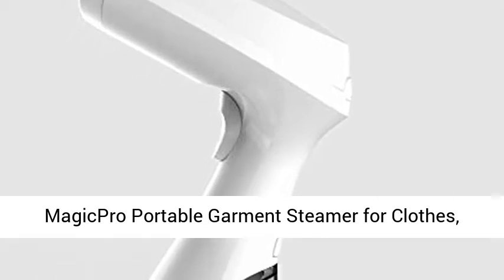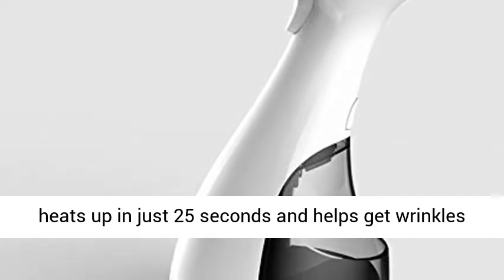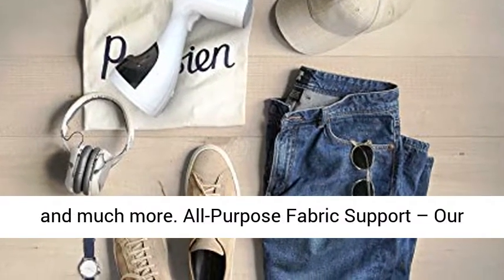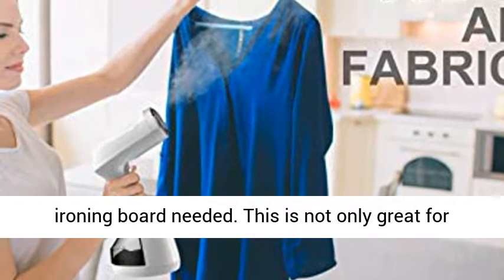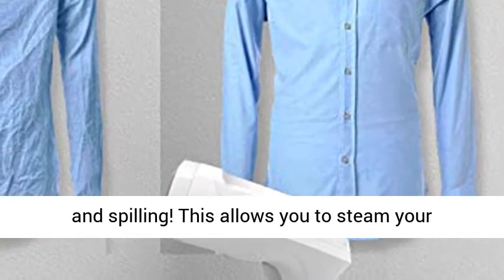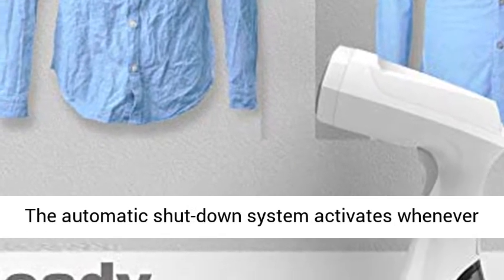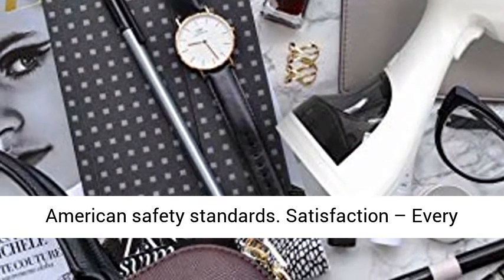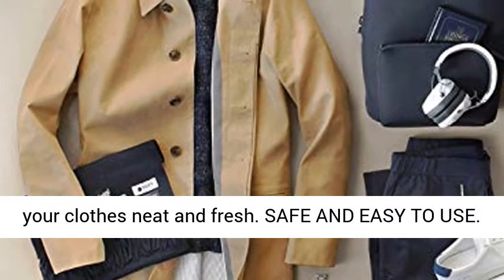MagicPro Portable Garment Steamer for Clothes-Garments Fabrics Removes Wrinkles for Fresh Clothing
👉⬇ Click here for the best price:

Handheld Wrinkle Remover – This portable garment steamer heats up in just 25 seconds and helps get wrinkles out of clothes and fabrics quickly for a fresh, crease-free look. This steamer will de-wrinkle and sanitize not only your clothes, but curtains and drapery, tablecloths, bedding, upholstery, toys, and much more.
All-Purpose Fabric Support – Our steam machine can be used on most fabrics, such as cotton, silk, linen, polyester, wool, velvet, and other common blends and weaves. The portable handheld steamer can save space as there is no ironing board needed. This is not only great for your home, but also great for your travel. We’ve also included a 2-in-1 fabric and lint brush with each steam, to give you more versatility at home or on the go.
Unique Leak-Proof Technology – An electronic pump system stops water from spitting and spilling! This allows you to steam your clothes while they’re hanging vertically or lying horizontally.
Safe and Easy to Use – The steamer is designed with full security guidelines. The automatic shut-down system activates whenever the steamer is too hot, or the water level is too low, to keep you safe from every kind of accident. The portable steamer is certified by Electrical Testing Laboratories in compliance with North American safety standards.
Satisfaction – Every MagicPro steamer comes with a hassle-free 1-year , 30-day refund, and unbeatable customer service for a risk-free purchase.